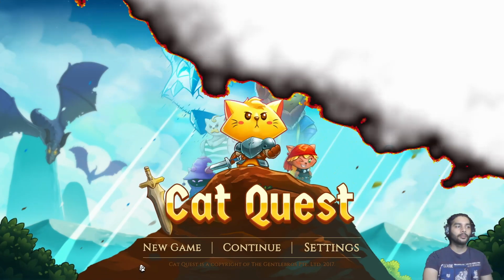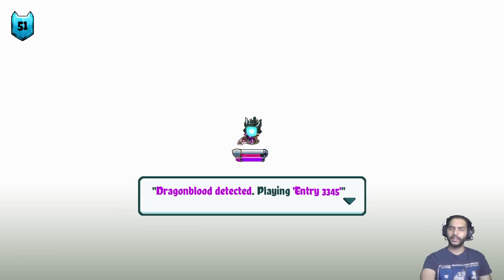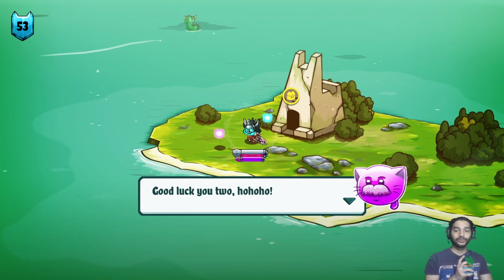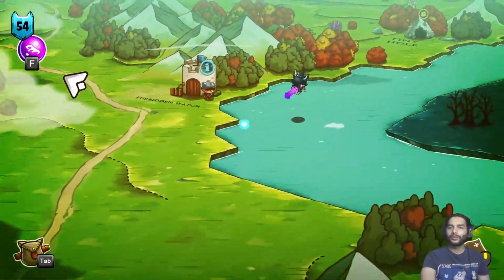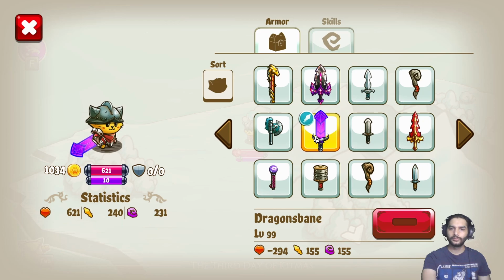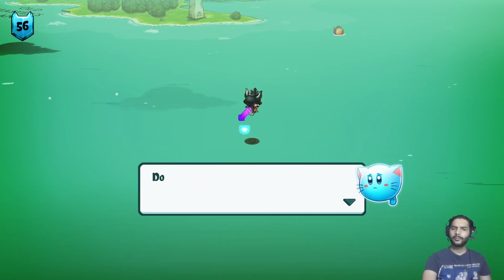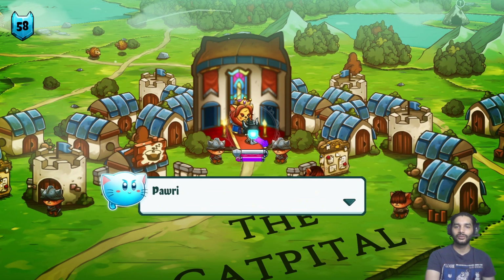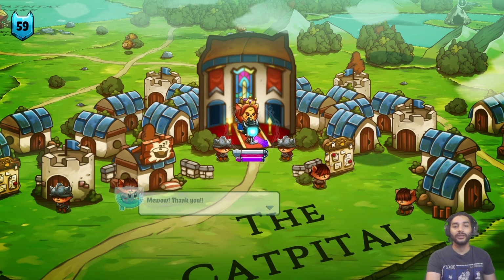Let's play Cat Quest - WE NEED MORE POWER (Ep. 6)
Playthrough of Cat Quest

We will need more power, to defeat Drakoth or something more sinister?

What is Cat Quest and why has it reviewed so well, 97% positive reviews on Steam, 79 on Metacritic and personal recommendations from friends?

The multi award-winning Action RPG. Some say 'Diablo with Cats' others a 'Super-cute Skyrim', whatever your take, Cat Quest's loot-fuelled cat-venture is as beautifully crafted, as its combat and magic are ultra-satisfying. Universally adored by critics - it'll have you purring for joy!

Cat Quest is an open world RPG set in the pawsome world of cats!
Leap into a grand adventure in purrsuit of the evil Drakoth and your catnapped sister! Explore Felingard's huge overworld map, risk life and limb delving into dungeons for epic loot, and lend a paw to a furry cast of characters in a flurry of side quests.